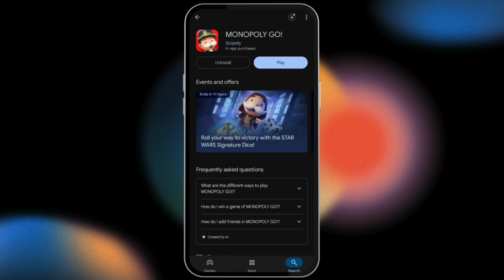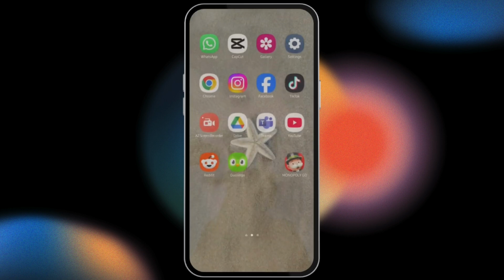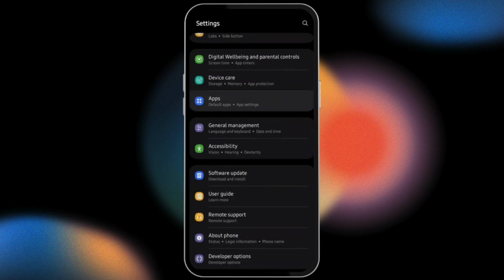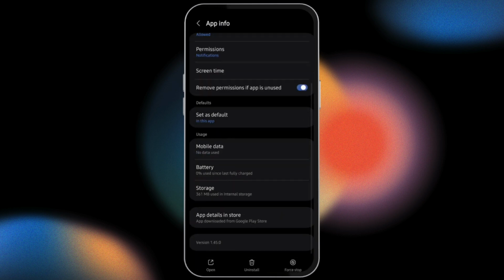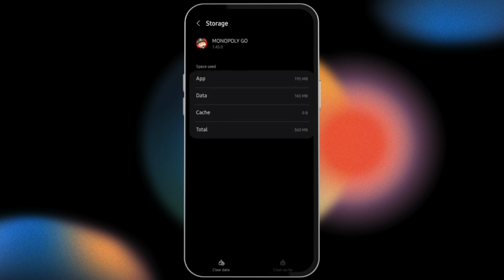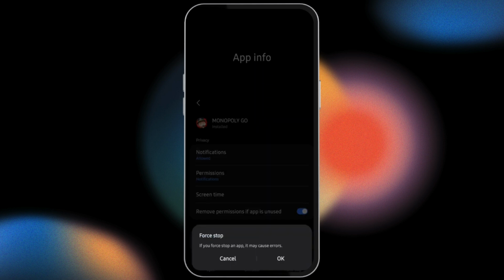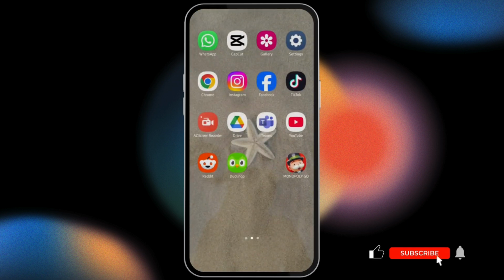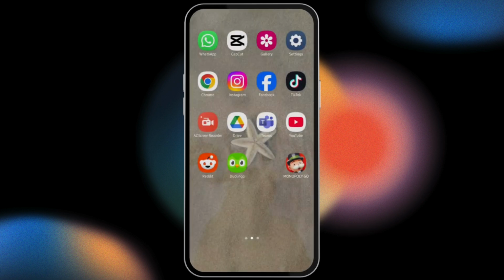How to Fix Monopoly Go Won't Load | Fix Monopoly Go Not Loading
How to Fix Monopoly Go Won't Load | Monopoly Go Not Loading (2025)

Stuck on the loading screen in Monopoly Go? This video shows you quick fixes to get back into the game.

Timestamps:
00:00 – Intro
00:10 –Fix Monopoly Go Won’t Load